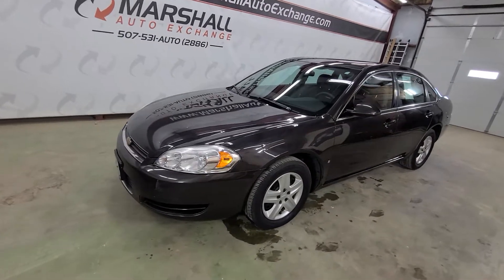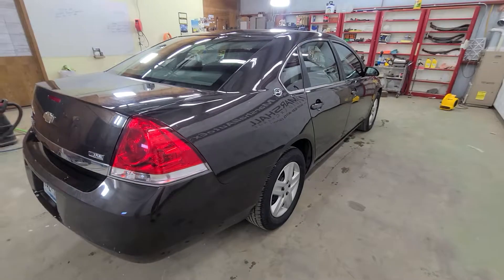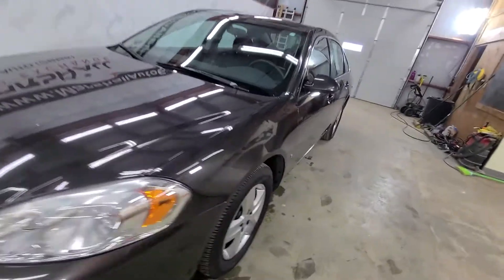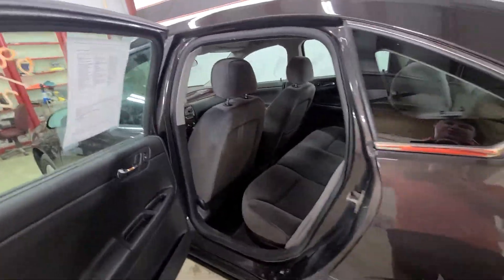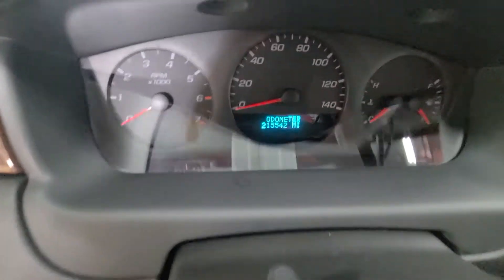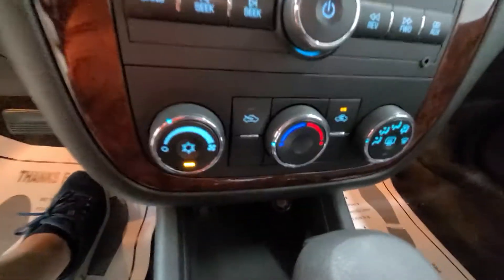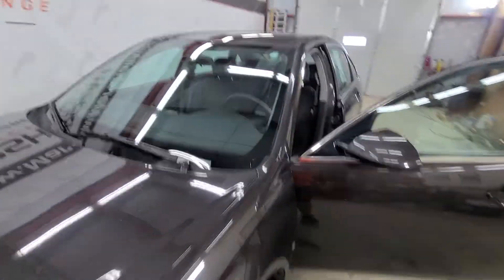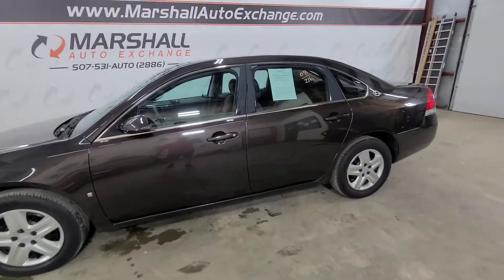2008 Chevrolet Impala LT